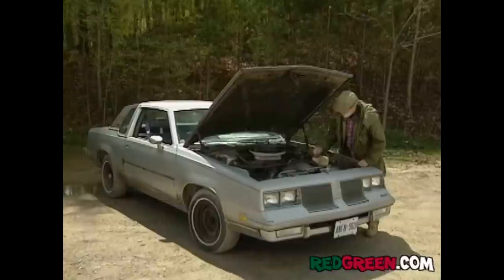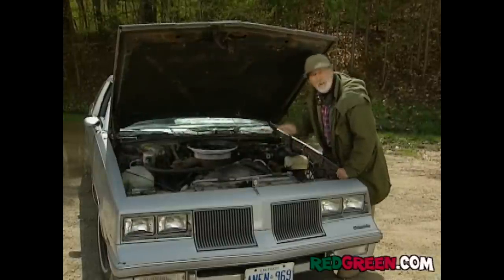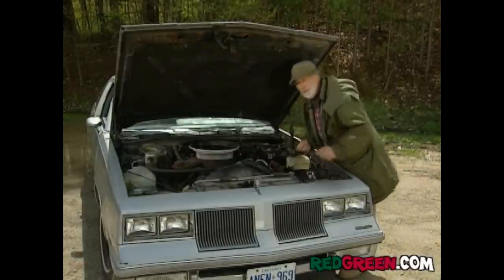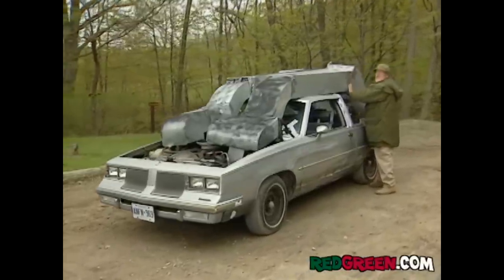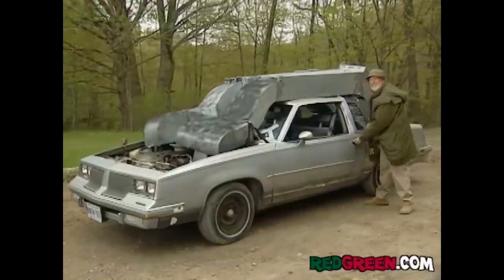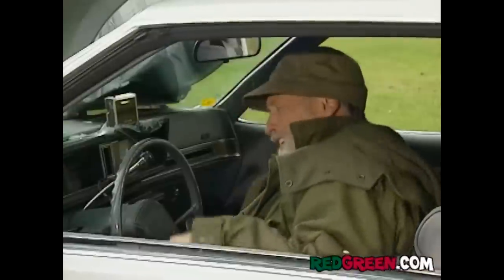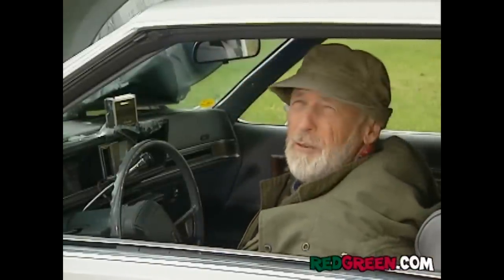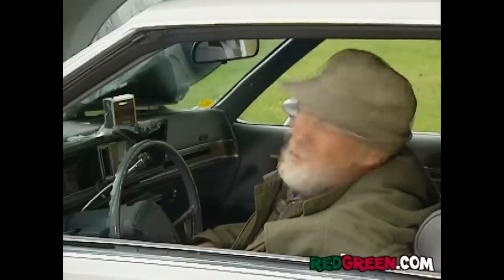Handyman Tip "Furnace Duct Exhaust"